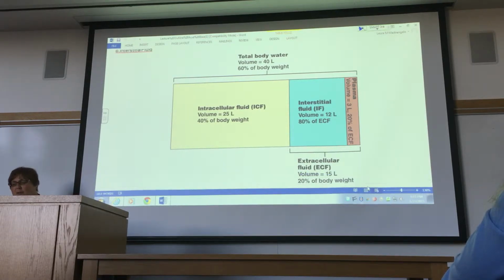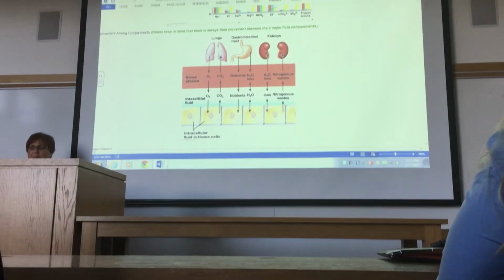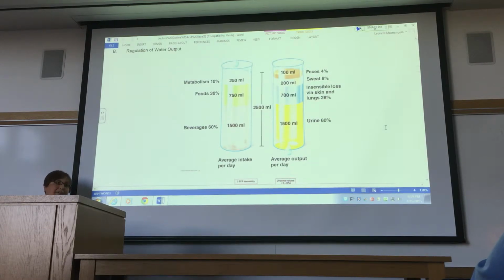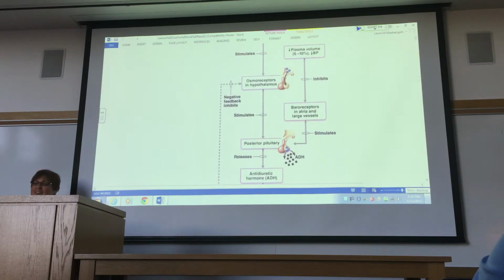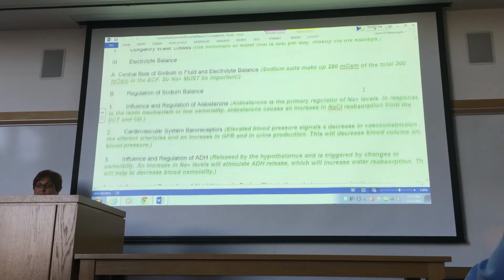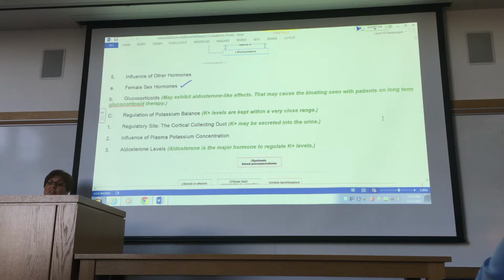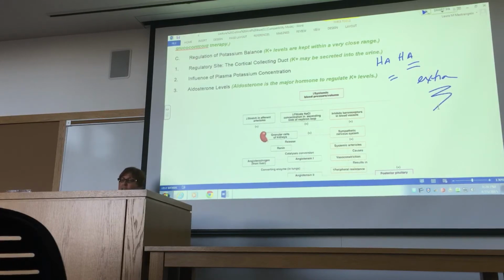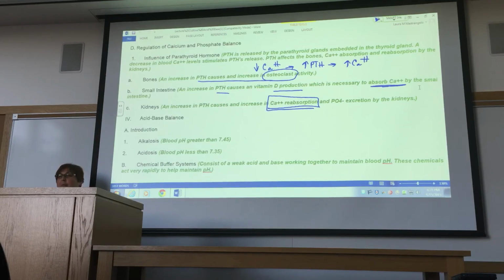Acid and Base Lecture video 1 - Dr. Mastrangelo A&P 2